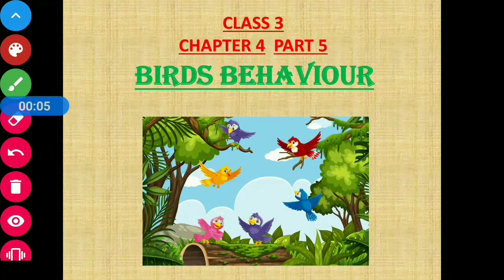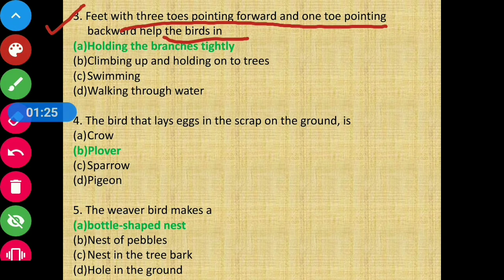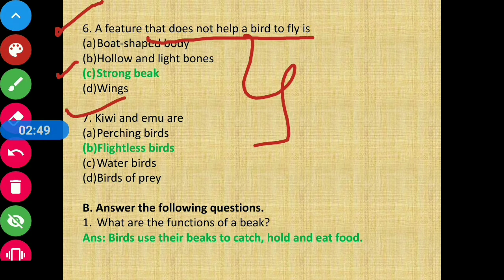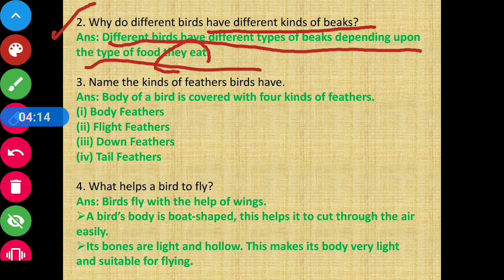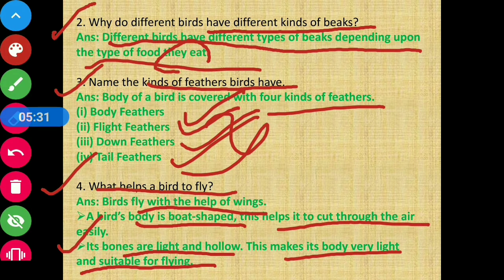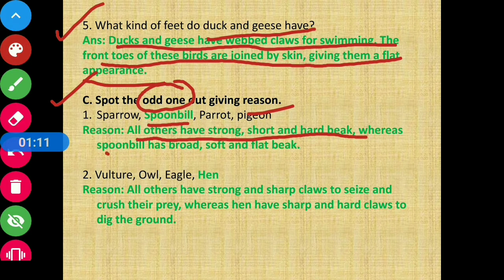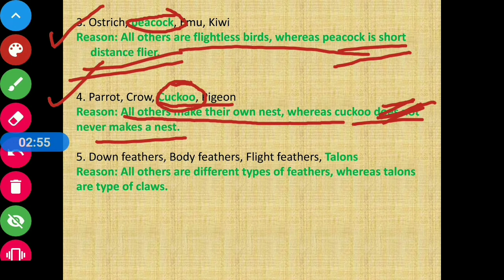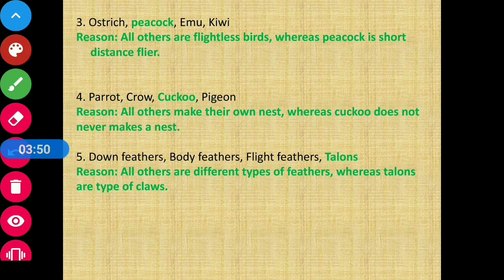Class 3 Science Chapter 4 Exercise || CBSE Board || Prachi || Birds Behaviour (Part 5)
Chapter Name :Birds Behaviour (Part 5)
CBSE Board
Prachi Publication